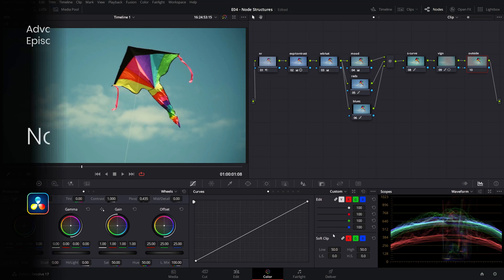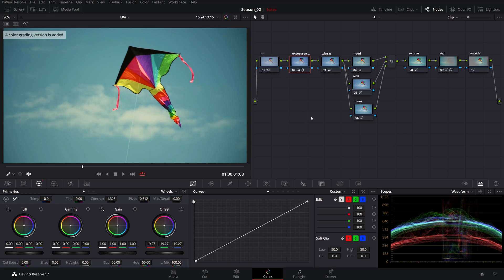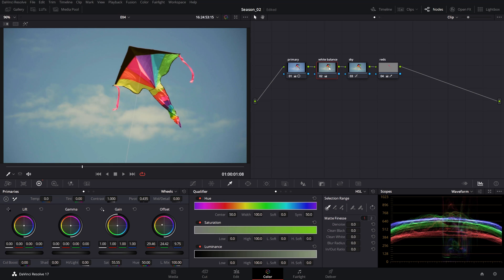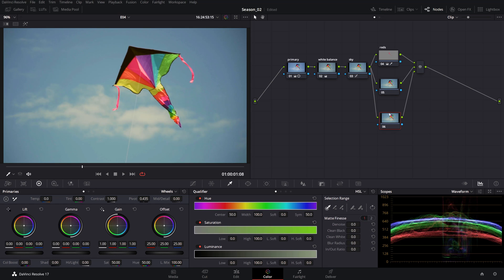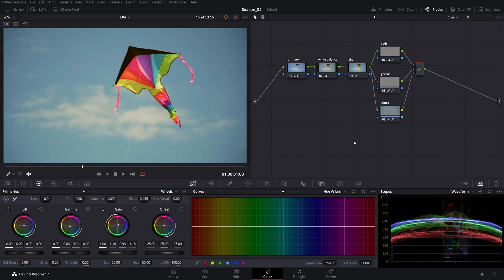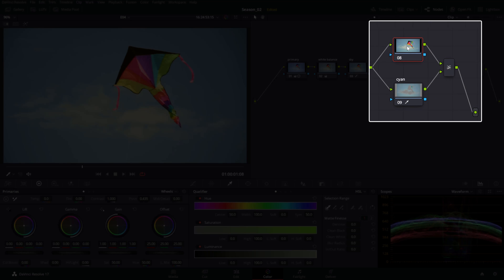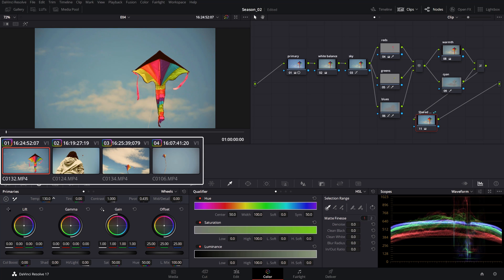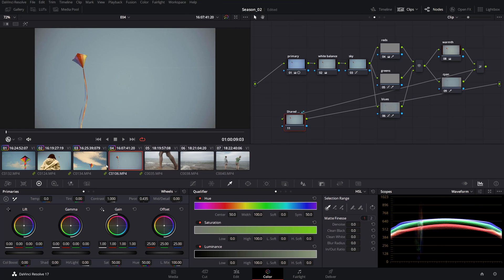DaVinci Resolve | Node Structures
Well friends,  we’ve covered a lot of ground learning about the primary wheels, the secondary color correction tools and managing qualifiers and power windows.
But all this is useless if we don’t know how to arrange our adjustments into the proper order and node structures. We can do more damage to the image than actually improve it. Here’s what we’ll touch on in this video:

- Node maintenance
- Creating grade versions
- Serial nodes
- Order of adjustments
- Parallel nodes
- Six vector presets
- Layer nodes
- Parallel vs layer nodes
- Shared nodes
- Clip grouping
- Group workflow